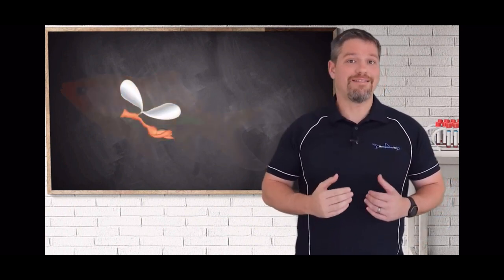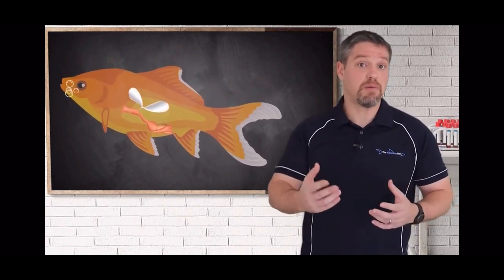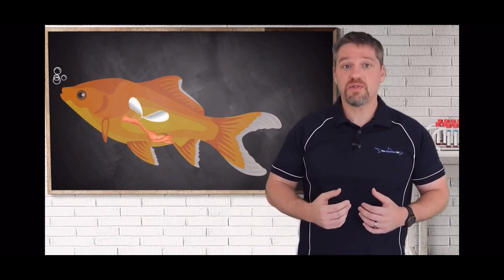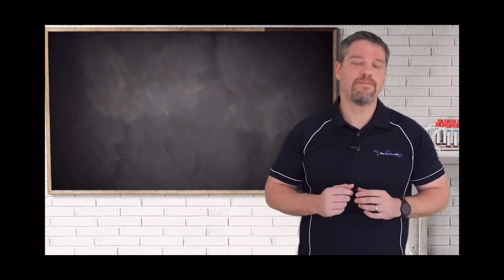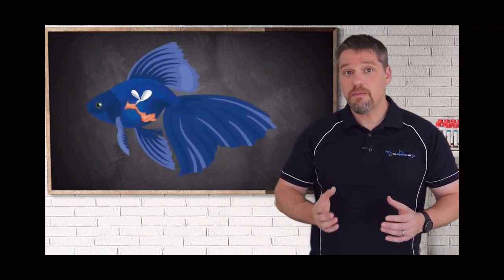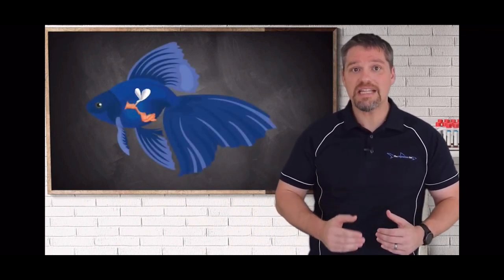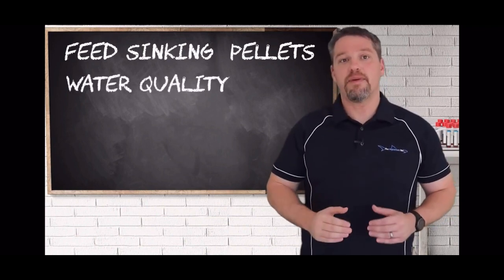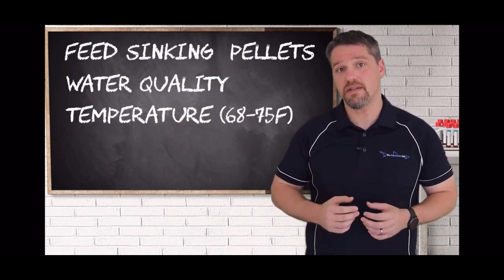PIAA - Aquarium School - buoyancy issues in Goldfish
By The Aquarium Vet